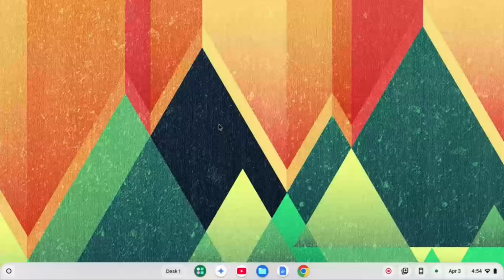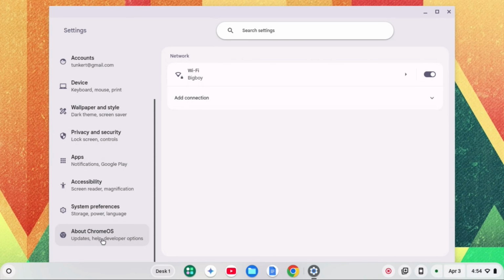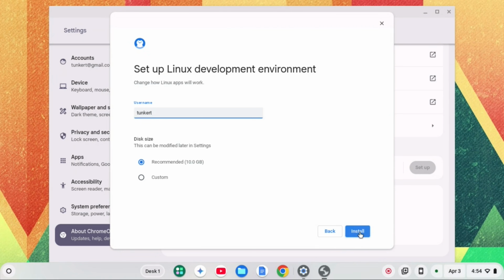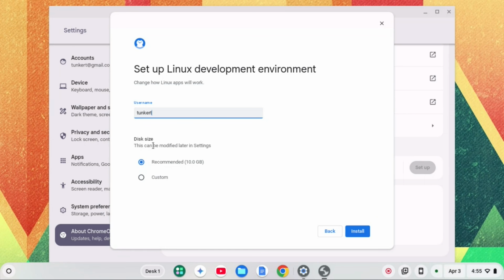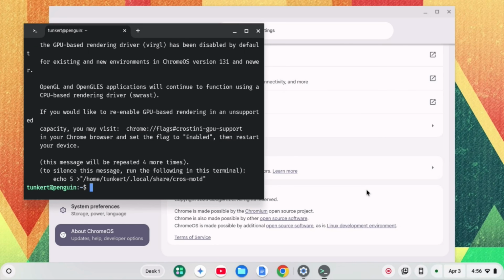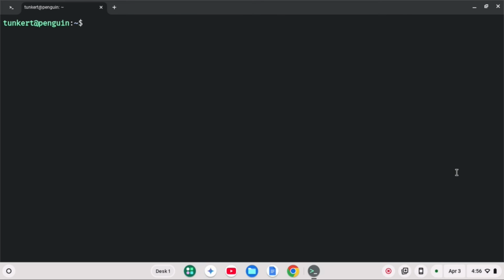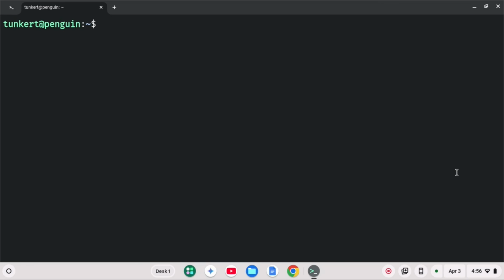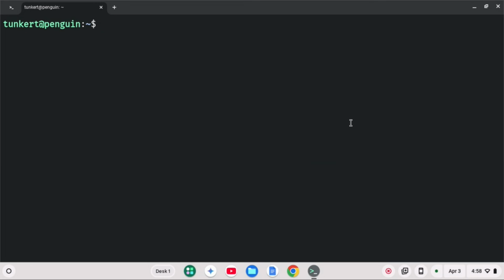How to Install Linux on a Chromebook in 2025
In this video, I show you how to install Linux on a Chromebook in 2025.